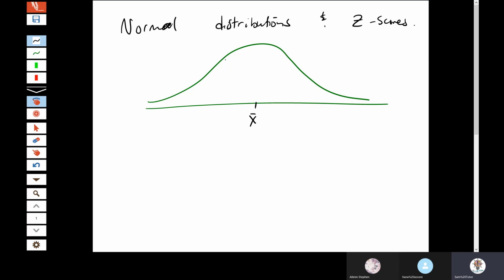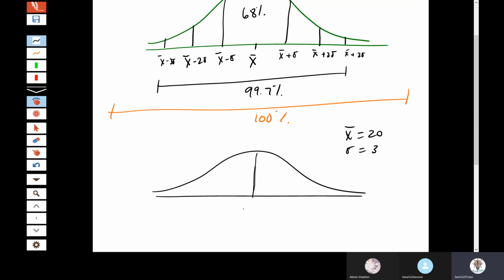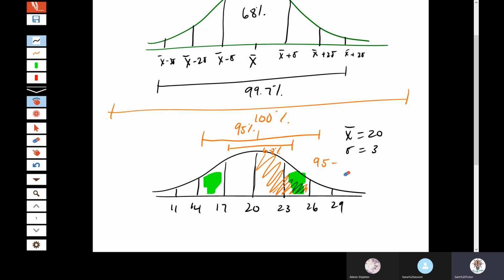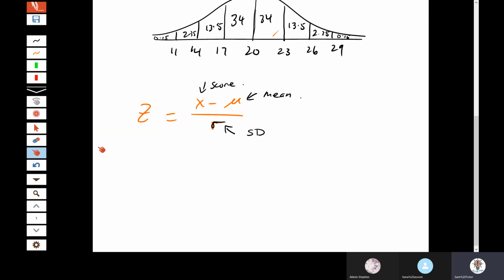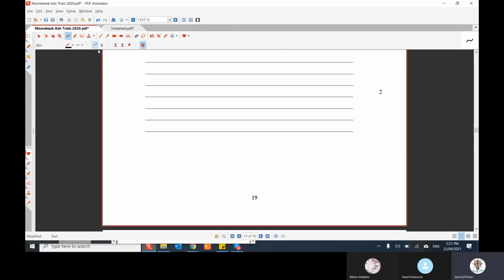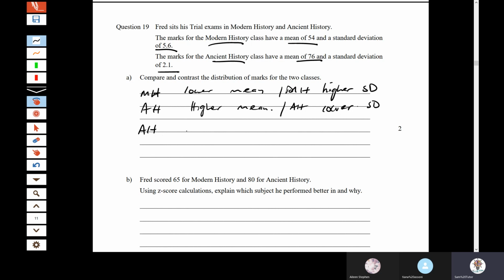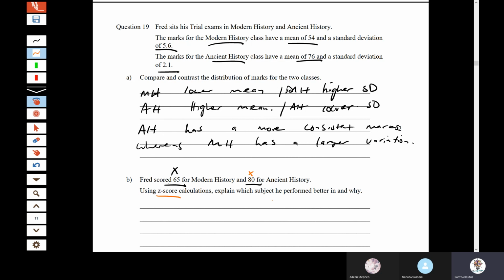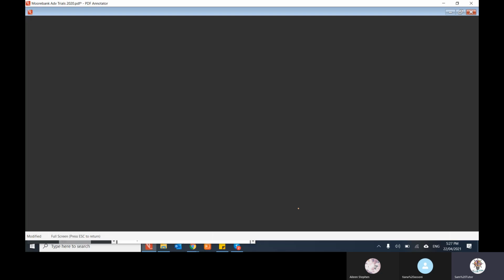Year 12 || Normal Distribution